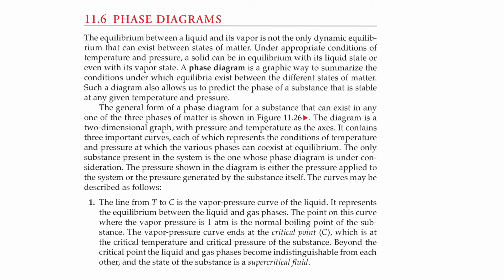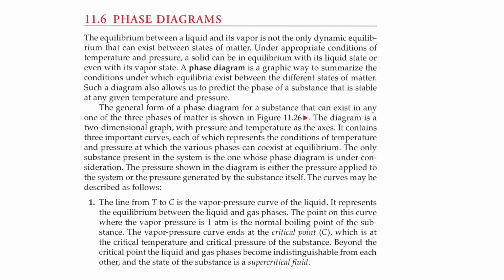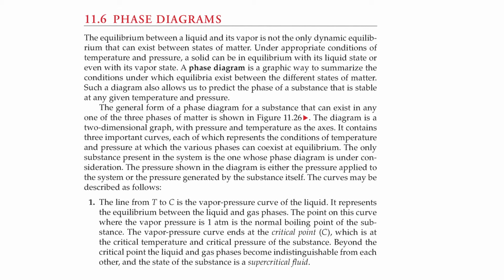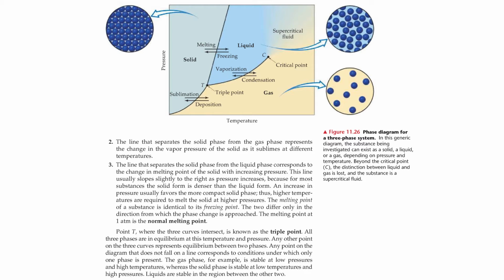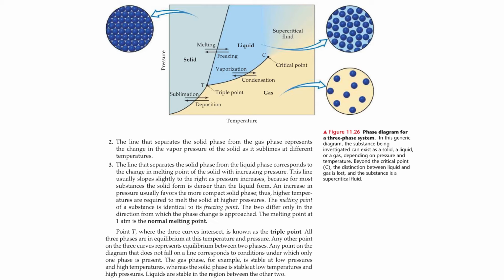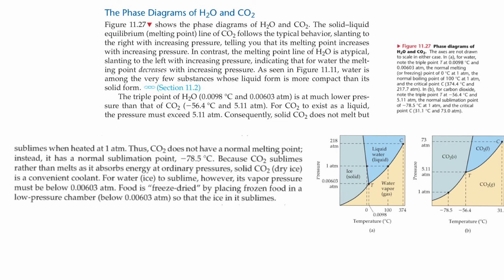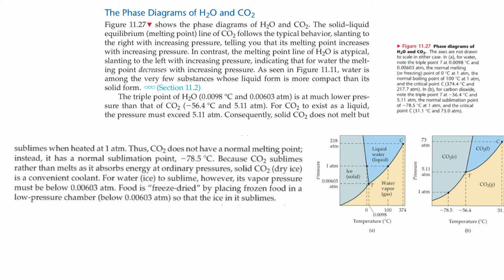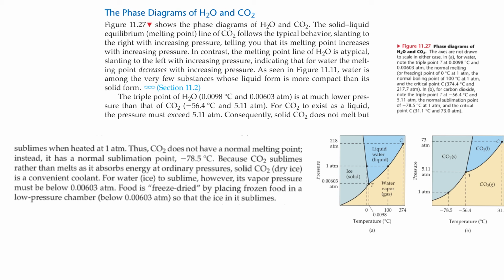11 6 Text Phase Diagrams